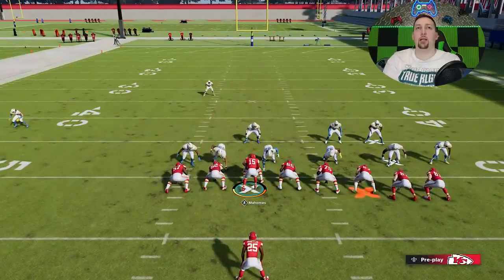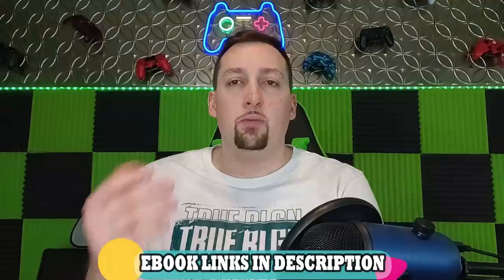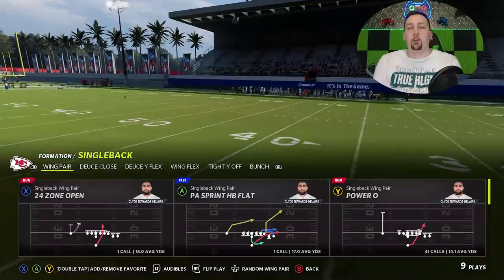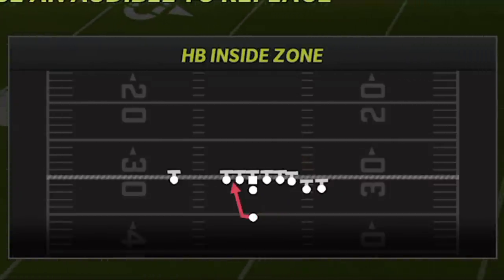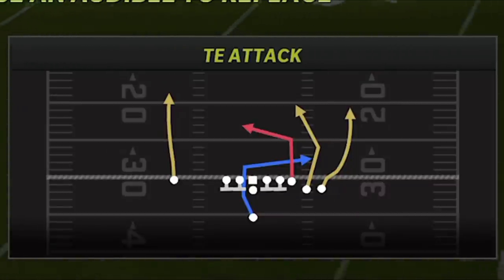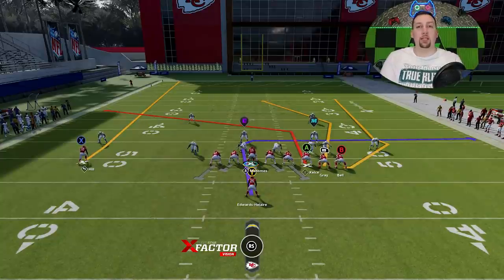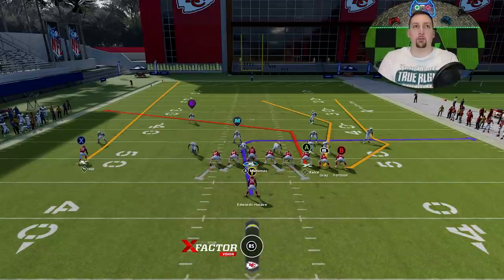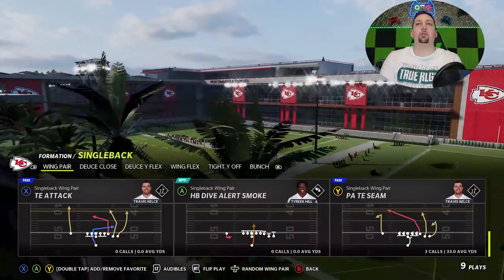💪UNSTOPPABLE OFFENSE! Most Overpowered 4 Play Pass & Run Scheme in Madden NFL 22! Best Play Tips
In this video i go over the best offense, pass plays and run plays in madden nfl 22 because it should be found in just about every playbook in the game. This offense is out of my new orleans saints, Kansas city chiefs and pittsburg steelers best offense playbook, (ebook below) but you should be able to find in your favorite playbook as well. These tips can be used in mut 22 madden ultimate team, cfm connected franchise mode, online ranked head to head and more! Madden 22 best play tips and tricks. Madden 22 glitch, glitch madden 22

0:00 offense tips madden 22 video start
0:52 best plays madden 22
3:20 best pass plays madden 22
14:33 best run plays madden 22

NFC

EAST

NORTH

SOUTH

WEST

AFC

EAST

NORTH

SOUTH

WEST

CHIEFS